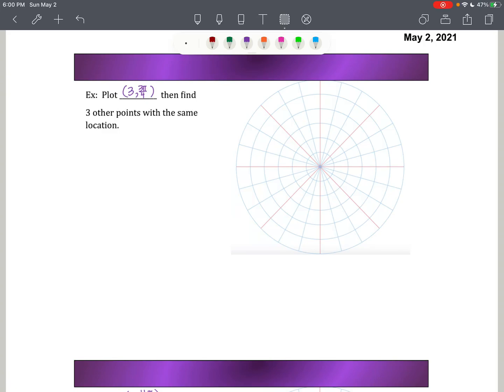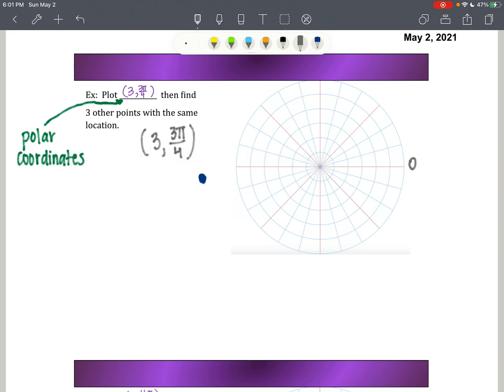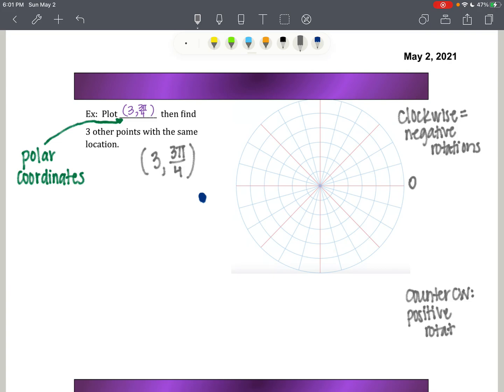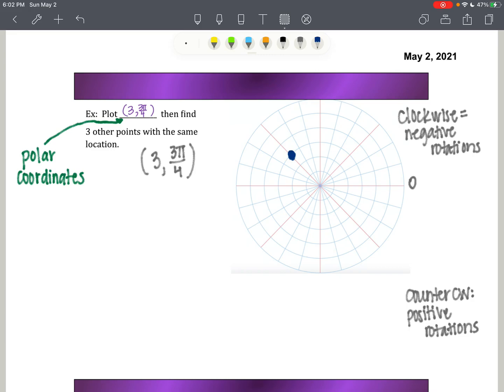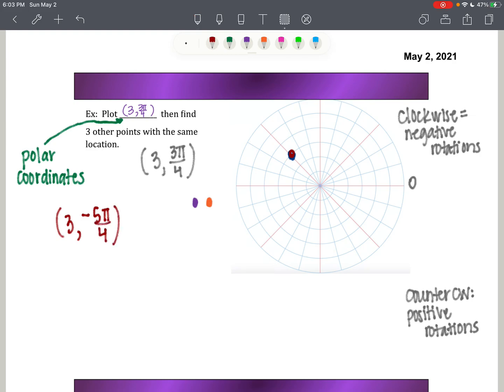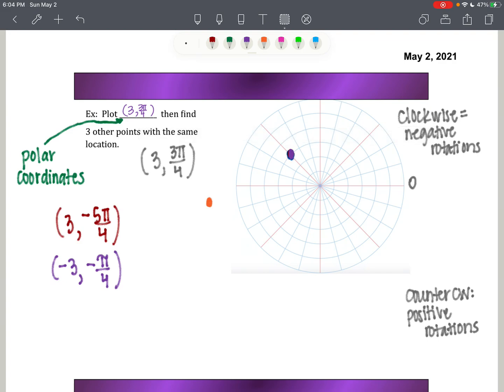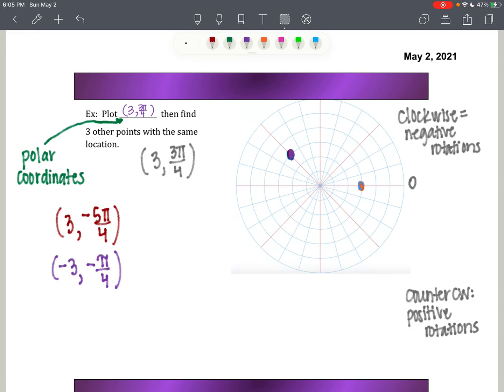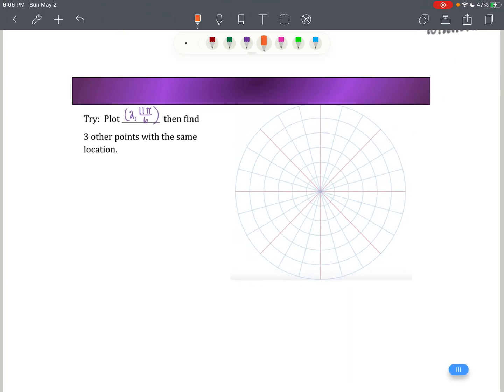Precalc 9 6B plotting and finding equivalent ordered pairs